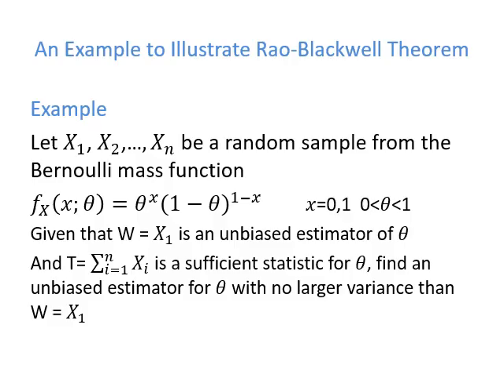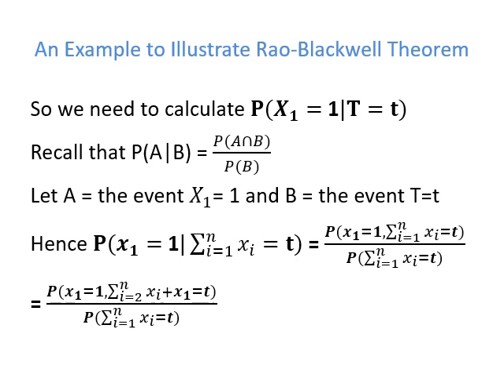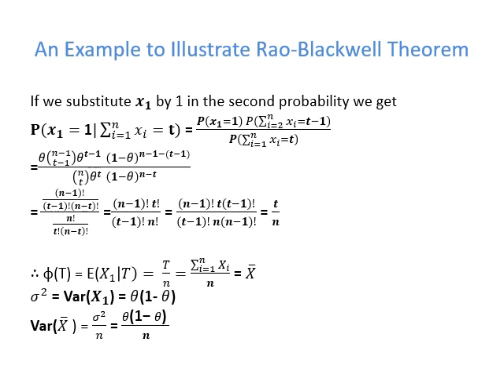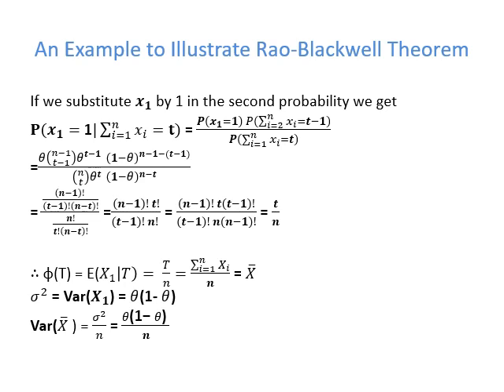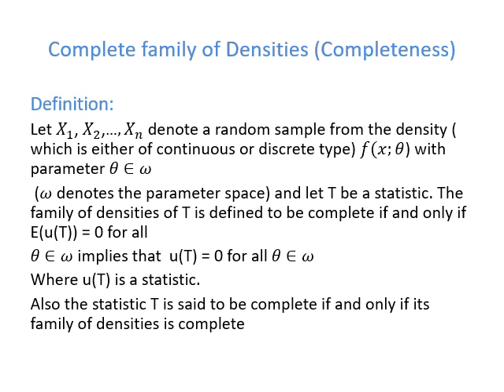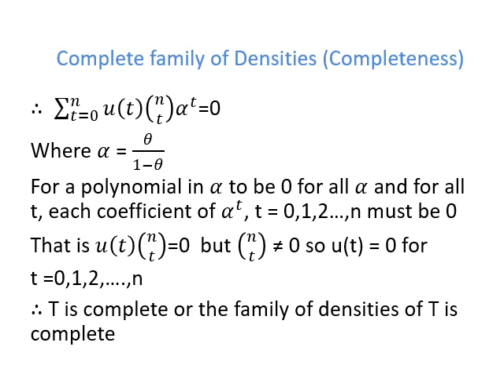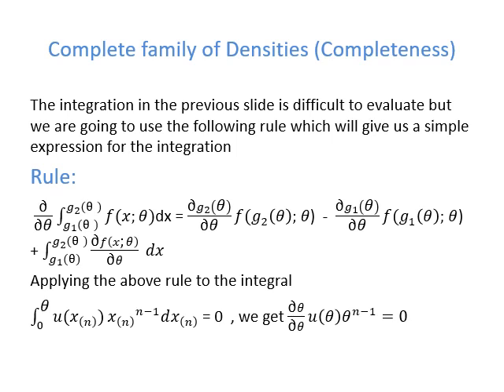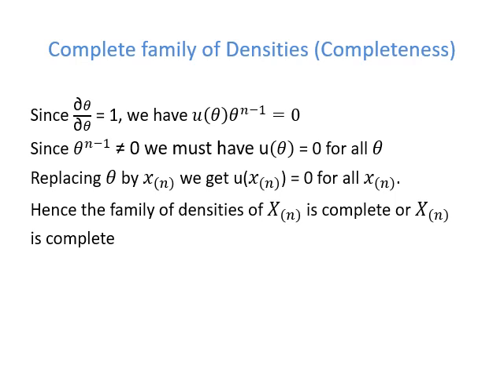Lecture 25/3/2020 - Theory of Statistics 2 - Dr. Moshira Ismaeil - Major: Statistics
Level 3 CHS